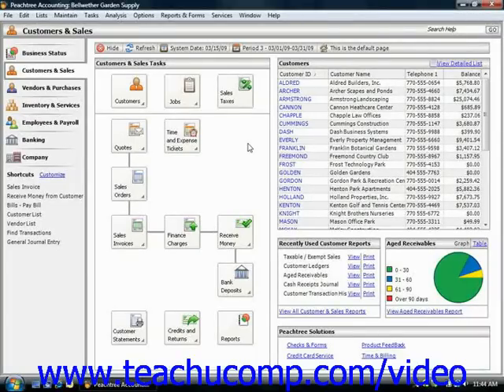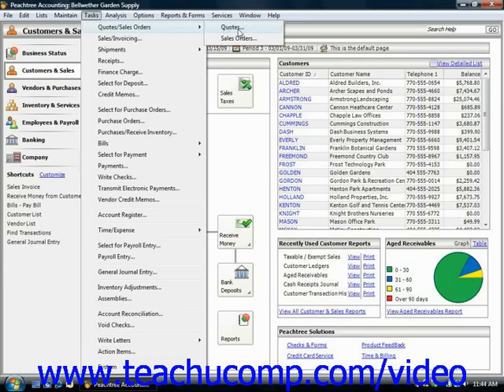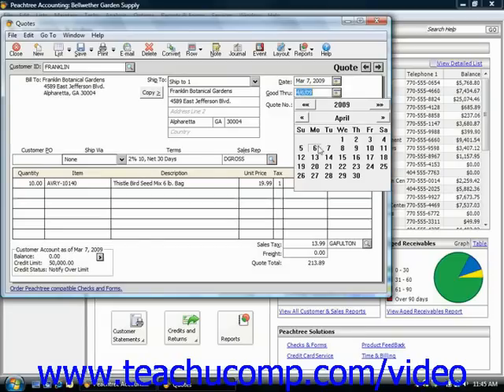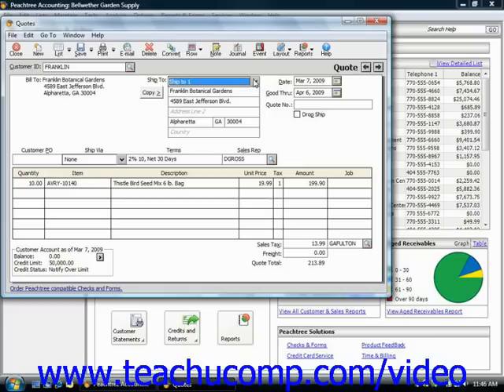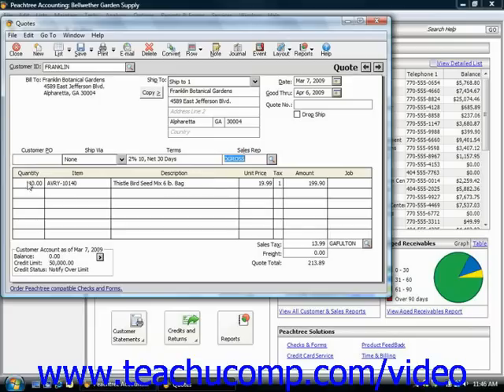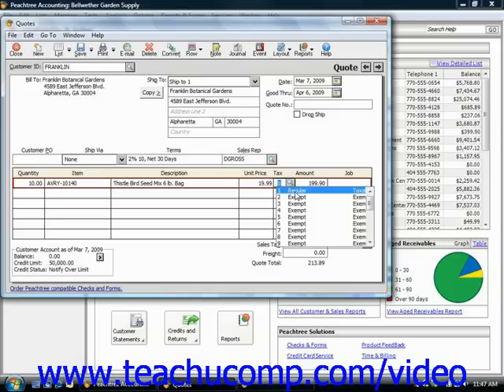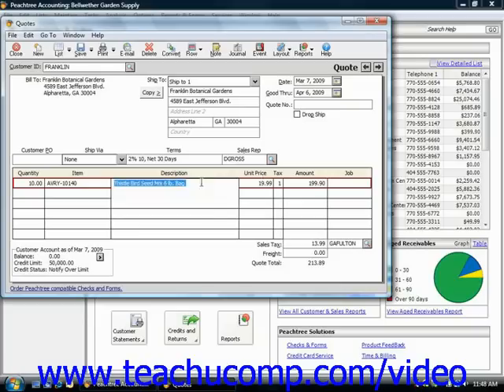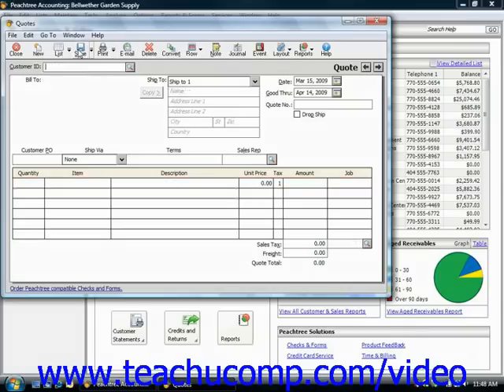Peachtree Tutorial Entering Quotes Sage Training Lesson 10.1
Learn how to enter a quote in Sage Peachtree A clip from Mastering Peachtree Made Easy v. 2009. - the most comprehensive Peachtree tutorial available. Visit us today!